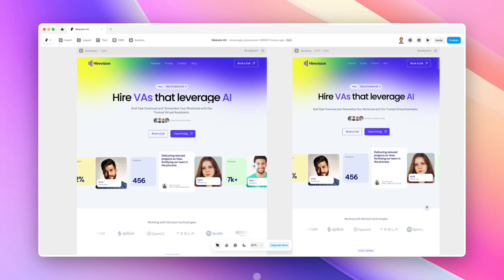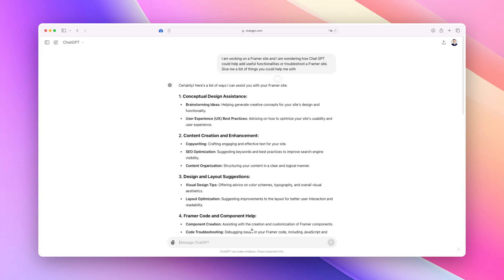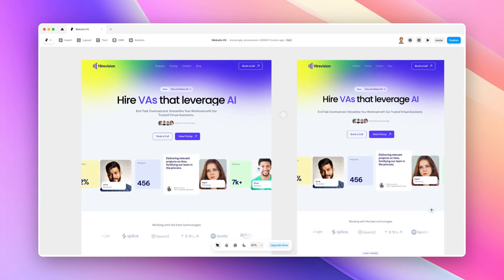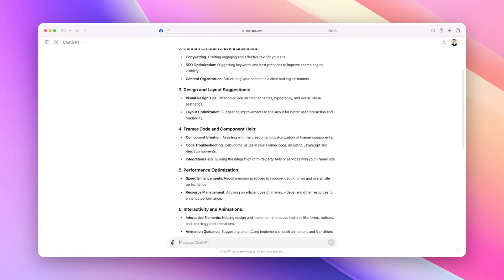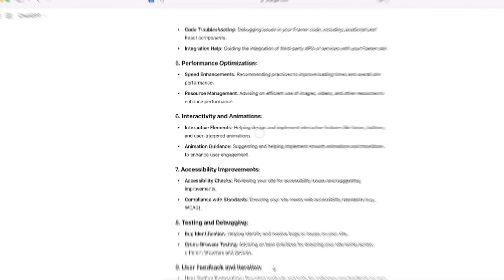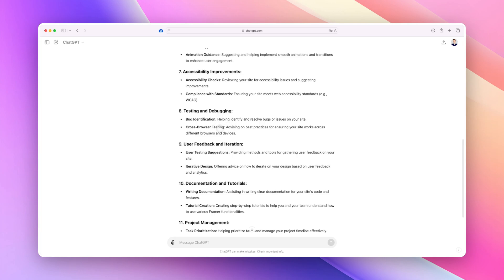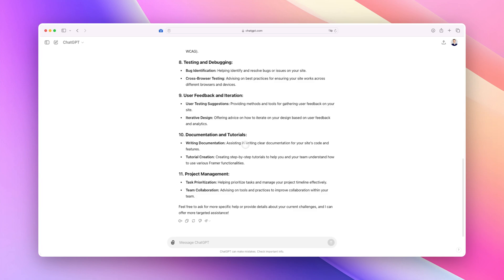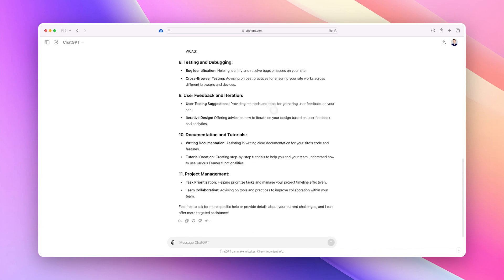ChatGPT & Framer Sites for FAST Workflows